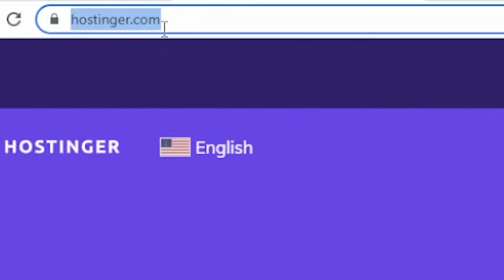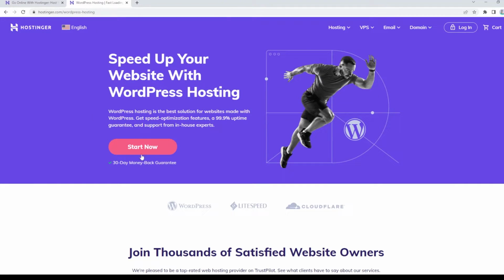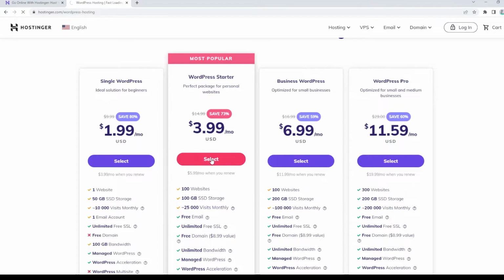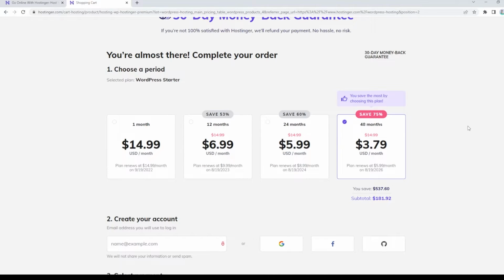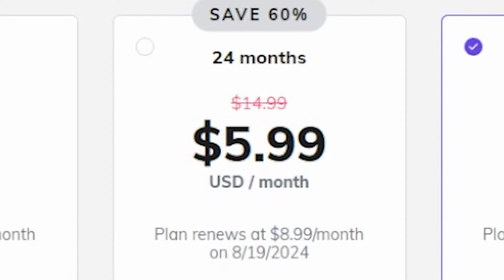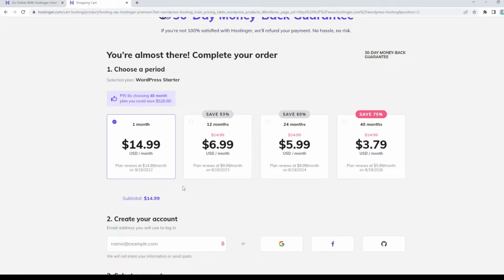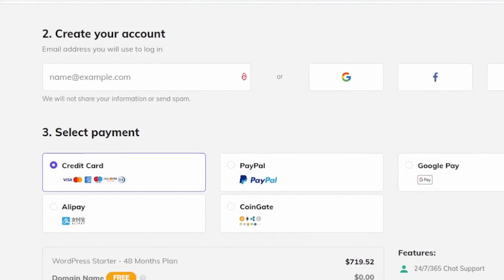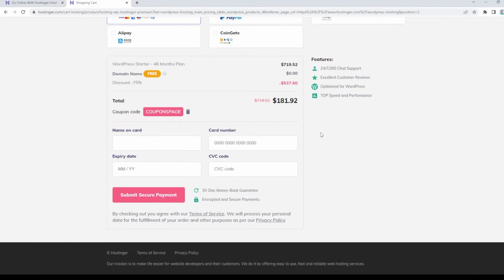WordPress Hosting Hostinger Best Discount Coupons Code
in this video i will show you Best Discount for WordPress Hosting out there and Cheapest WordPress out there